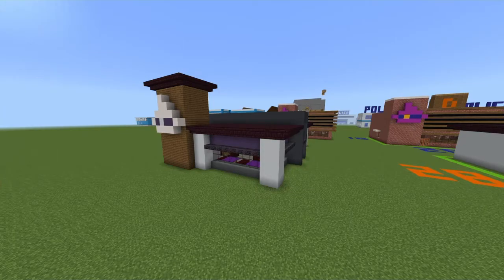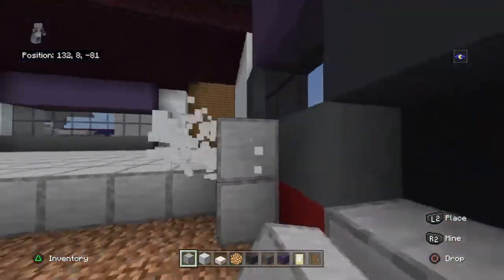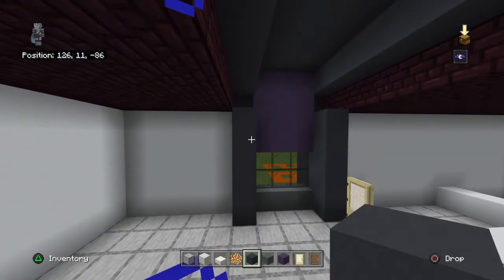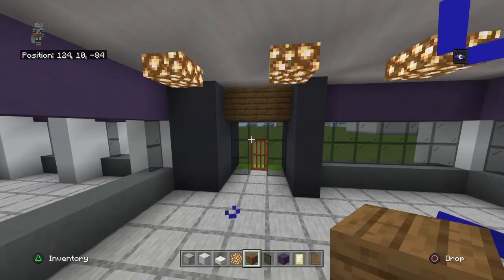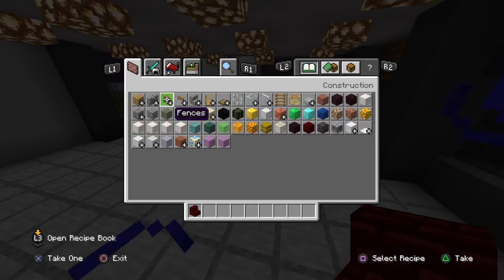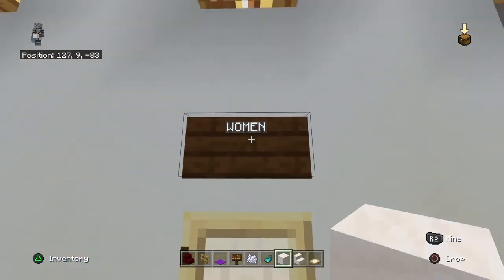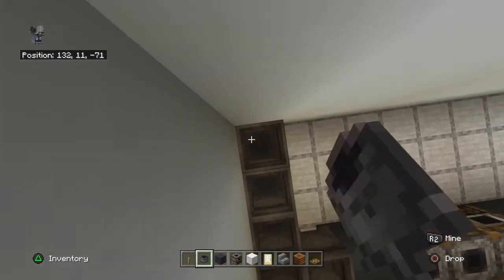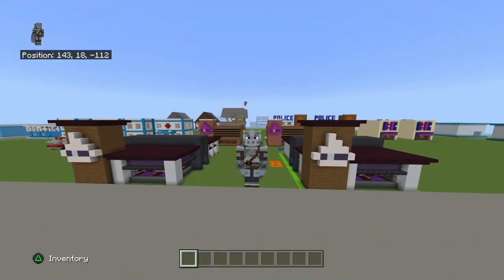Minecraft Tutorial: How To Make Taco Bell Interior! (New Version)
Oh yo it's Friday